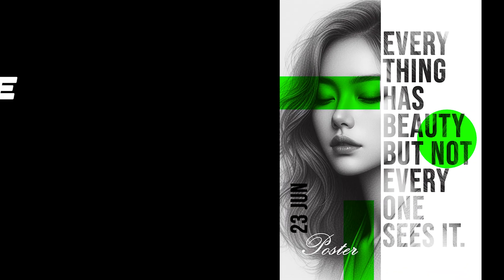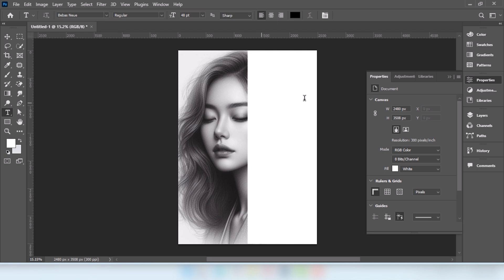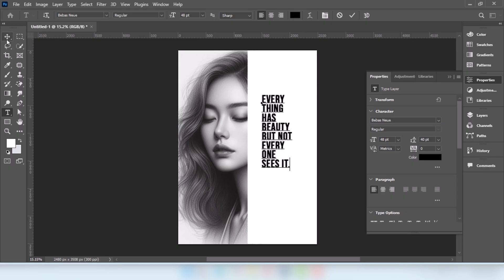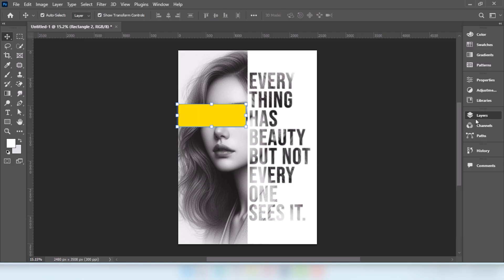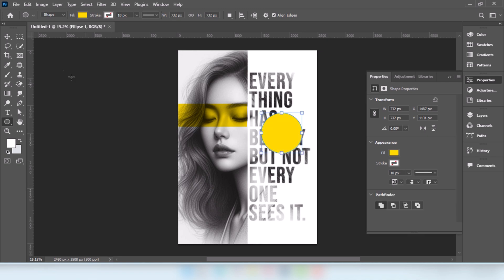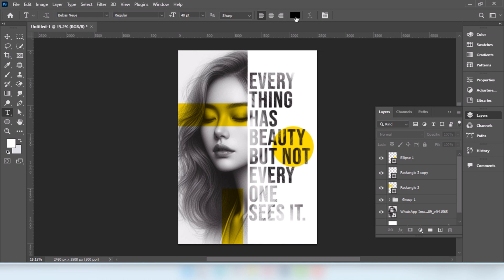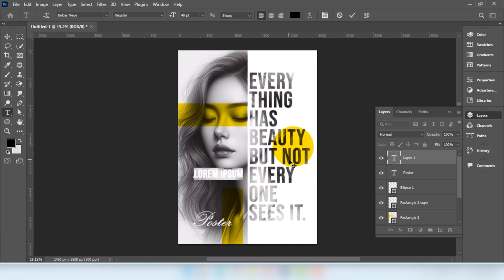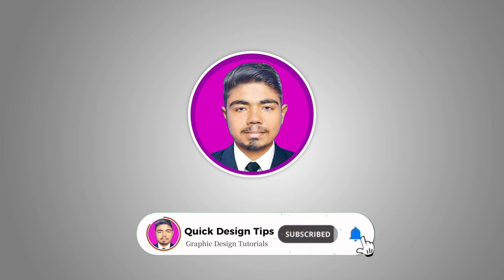Creative Poster Design in Photoshop | Poster Design in Photoshop For Beginners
Welcome to Quick Design Tips! In this tutorial, you'll learn how to create a creative poster design in Photoshop, perfect for beginners. Whether you're designing for a brand, event, or social media, this step-by-step guide will help you master the basics of poster layout, color schemes, typography, and visual balance.

➤ Motivational Poster Design in Photoshop
➤ Professional Poster Design in Photoshop
➤ Movie Poster Design in Photoshop for Beginners
➤ Photoshop Event Poster Design Tutorial
➤ Photoshop Tips and Tricks for Graphic Designers
➤ Poster Design in Photoshop For Beginners
➤ Photoshop Tips and Tricks
➤ Photoshop Tips 2025
➤ Poster Design IN Photoshop
➤ Movie Poster Design
➤ Easy Poster Design
➤ Quick Graphic Design